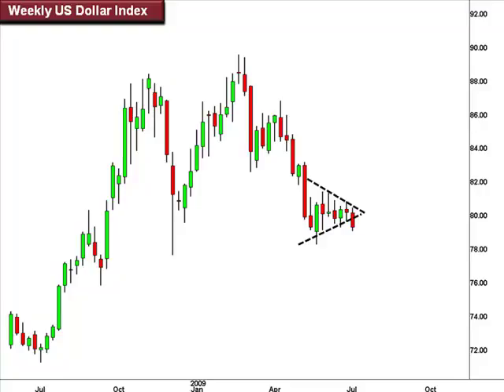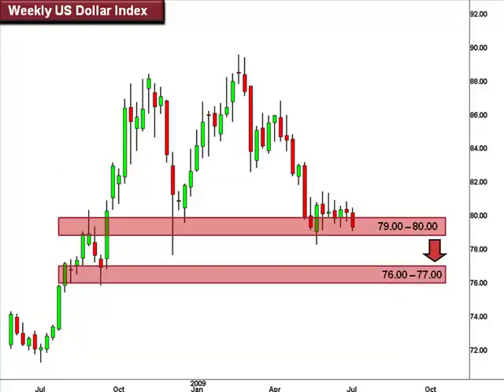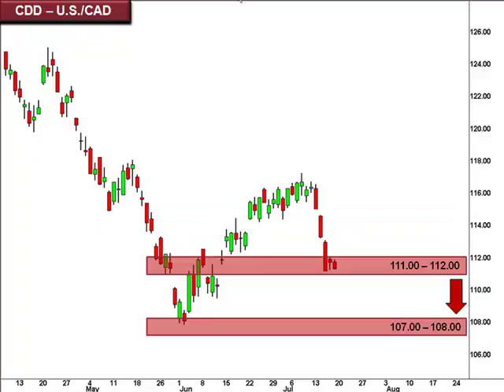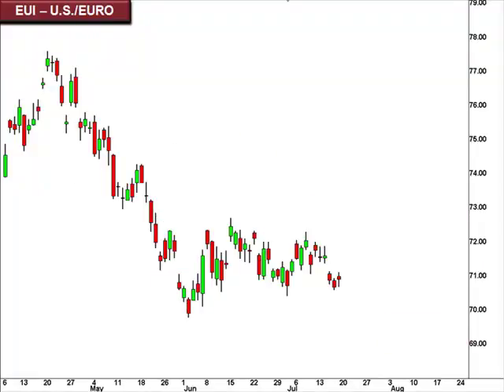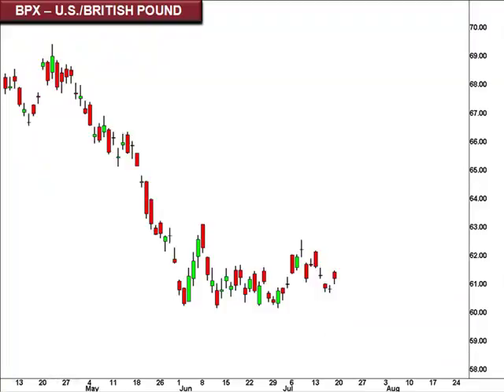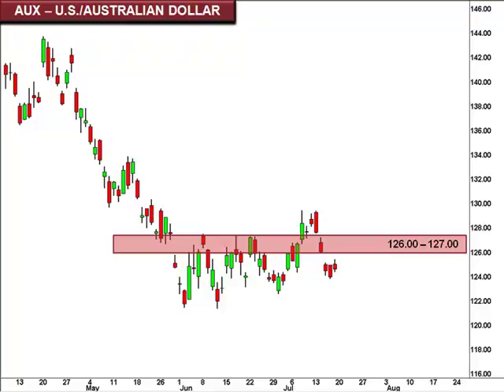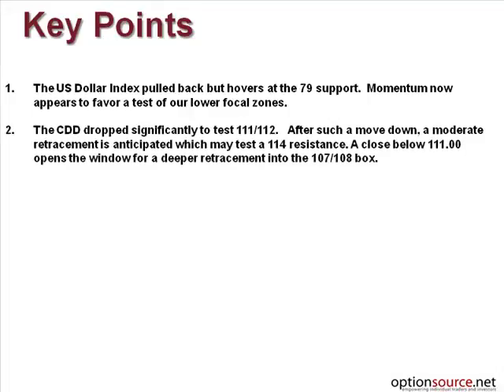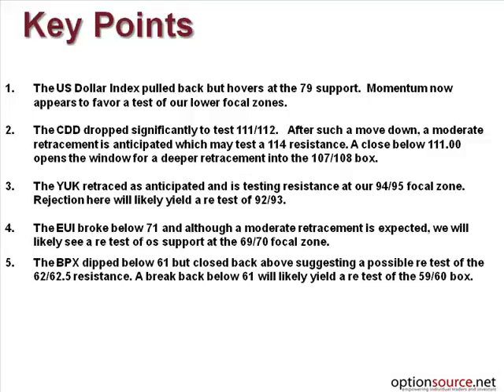Market Traders TV: Forex Weekly Outlook July 20 2009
Market Traders University will be bringing you weekly analysis on the Forex markets.